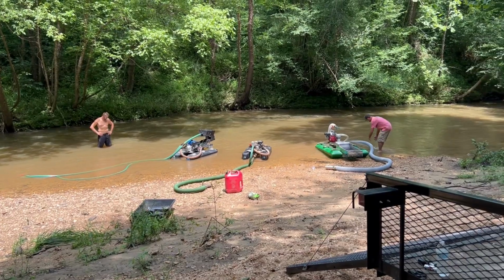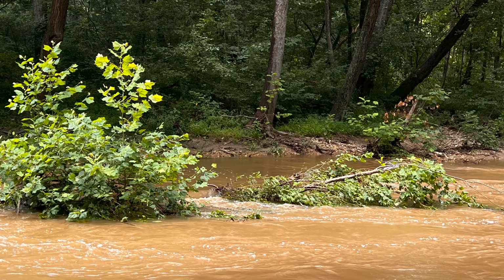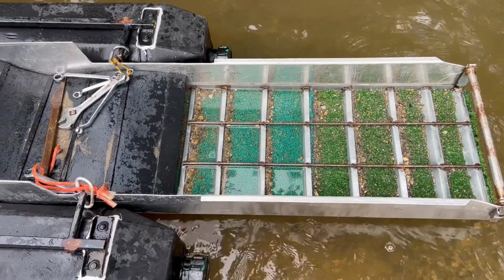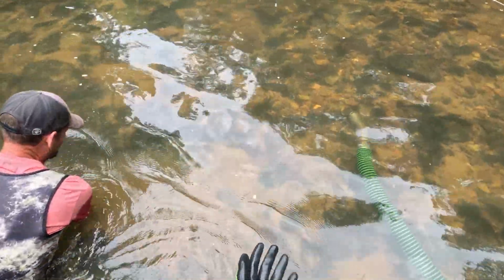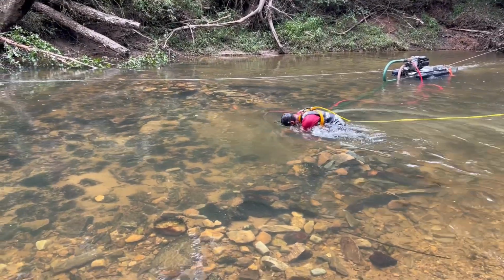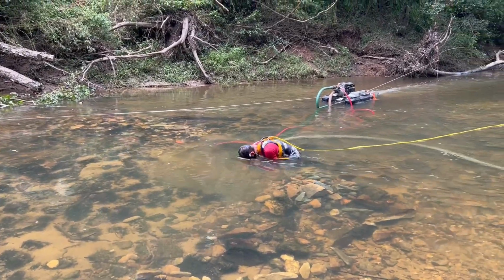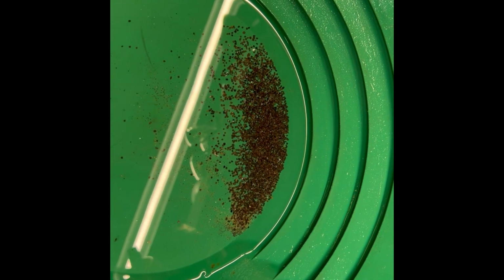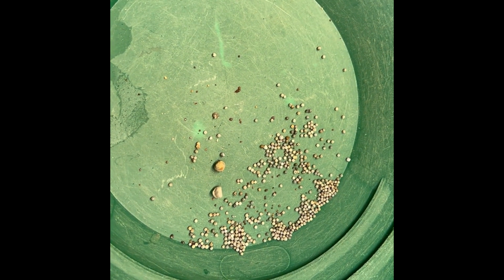Prospecting In A New Virginia Creek!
In this video we take you along with us to start prospecting a new Virginia creek on private property. we spent a couple hours over two weekends dredging for Gold!! We are just starting this new adventure come along for the journey!!